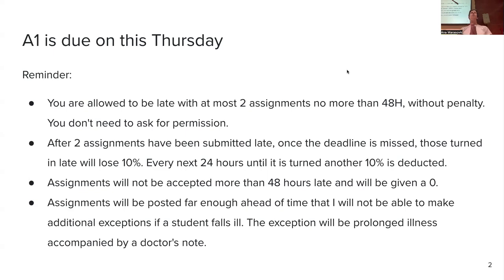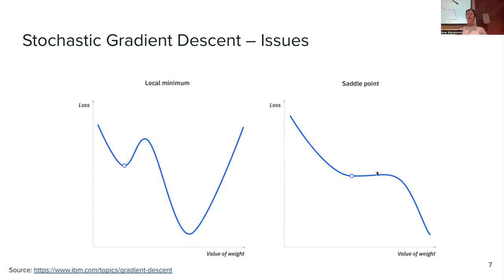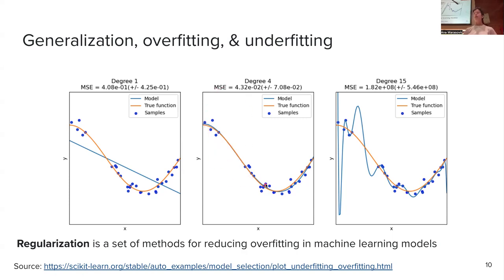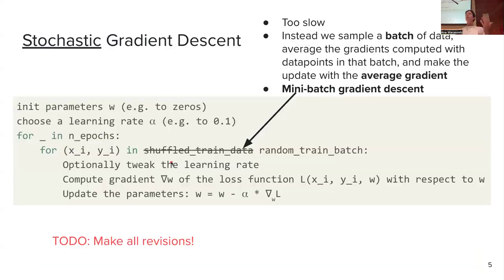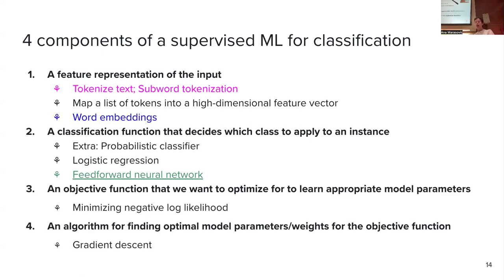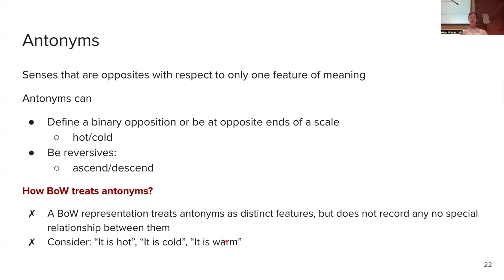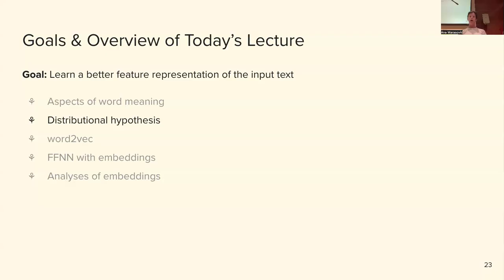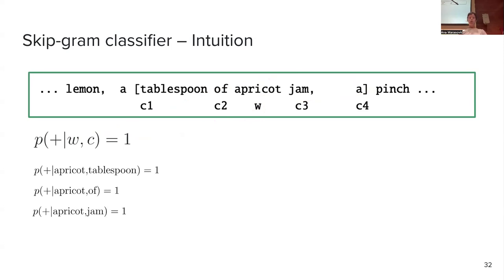Vector semantics & embeddings